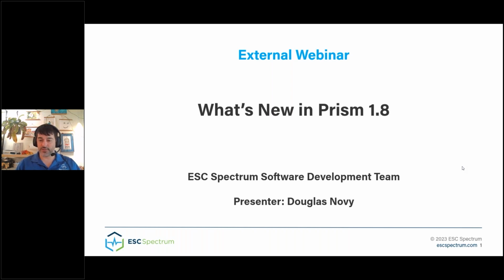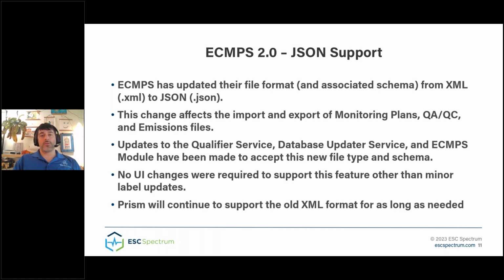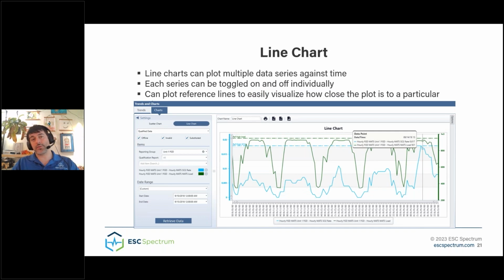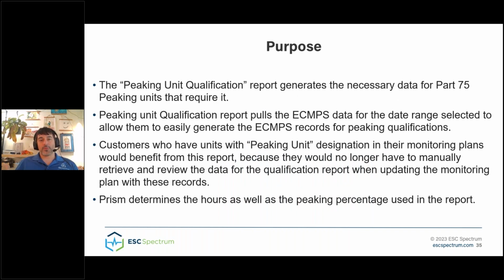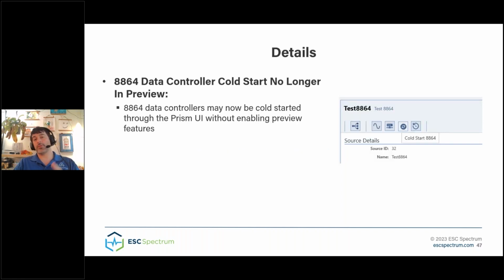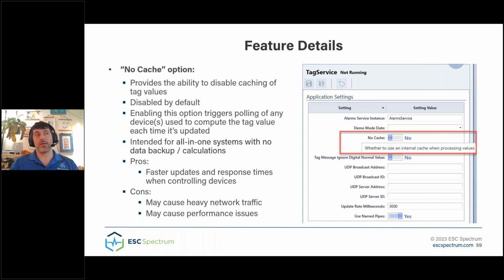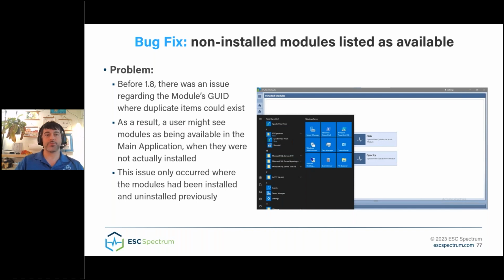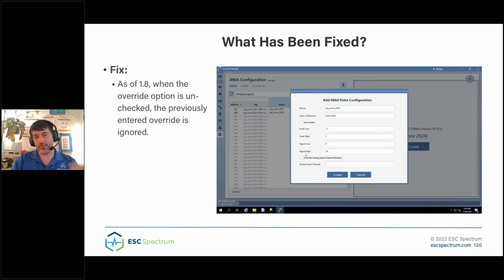What's New in Prism 1.8 Webinar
Watch our webinar led by QA Manager Doug Novy as he demonstrates the new updates and features in our Prism 1.8 release.